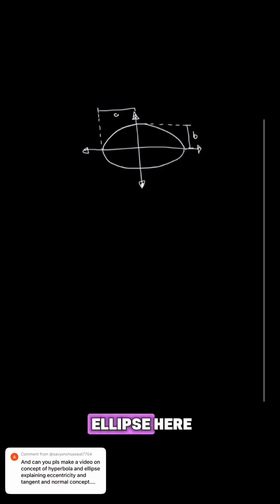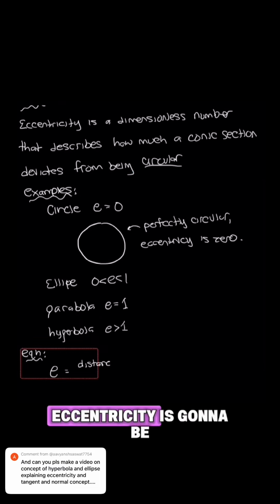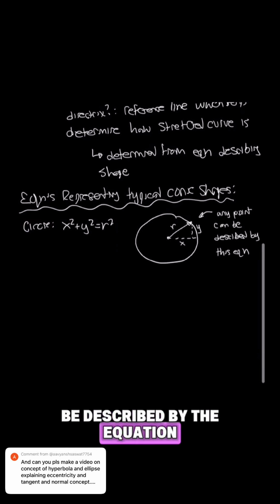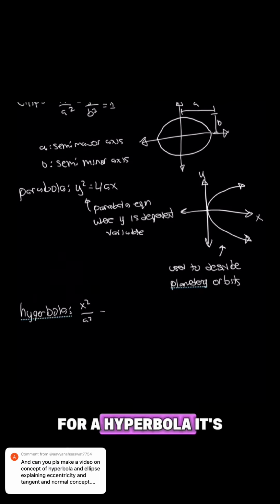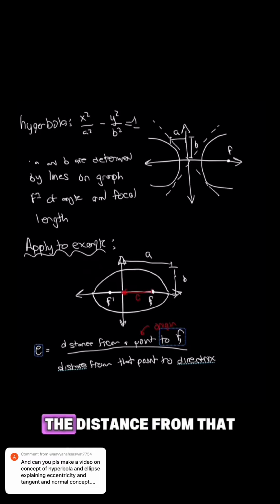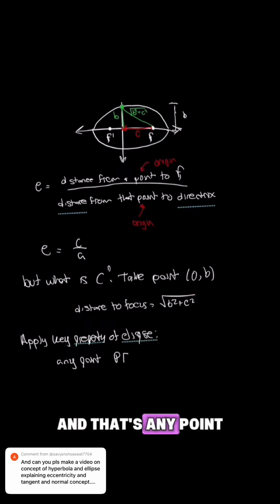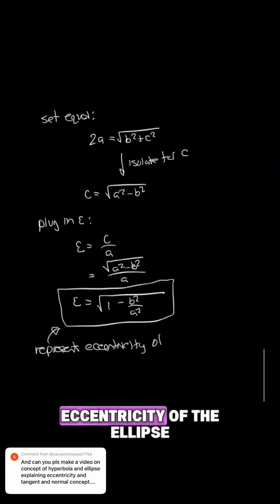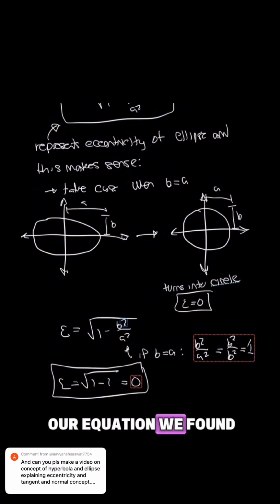Eccentricity and planetary orbits explained✅